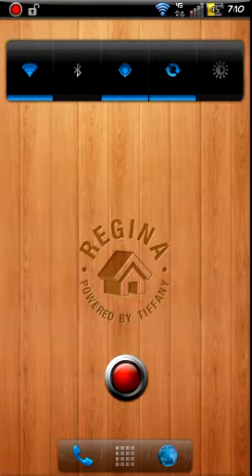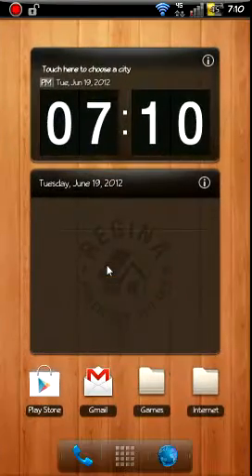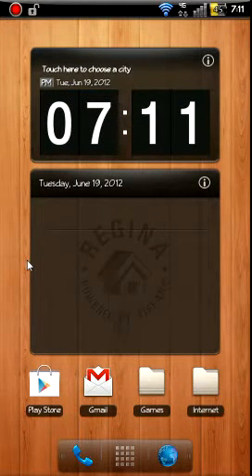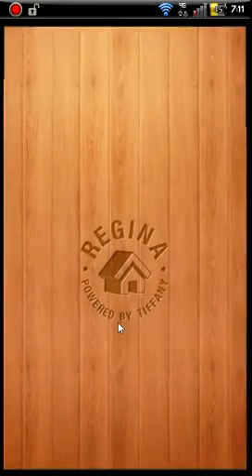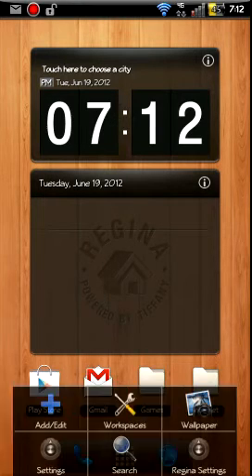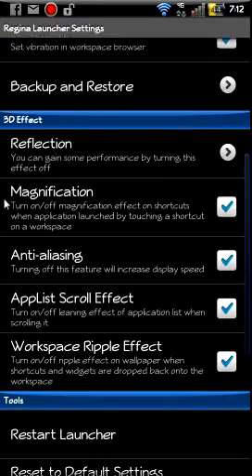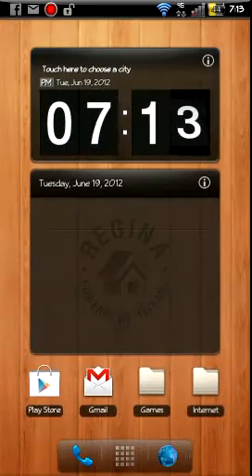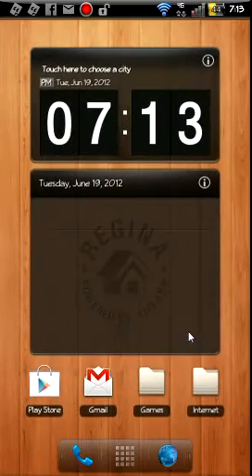Android launcher review REGINA 3D LAUNCHER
How to use and setup regina launcher and review